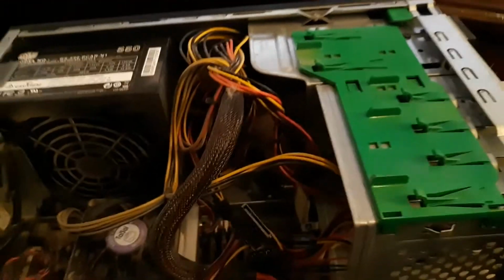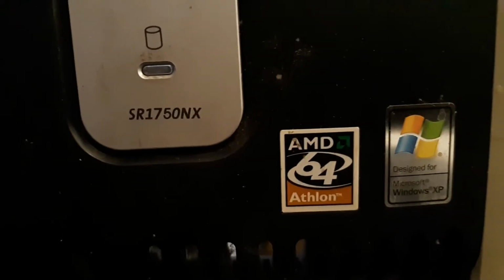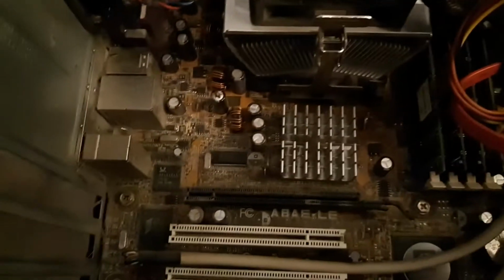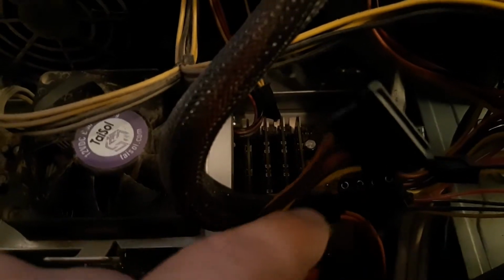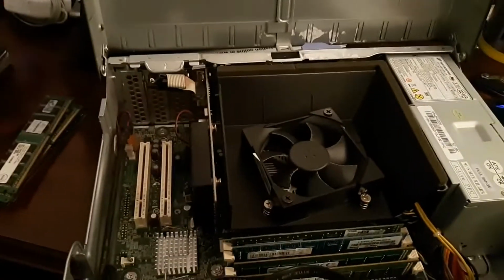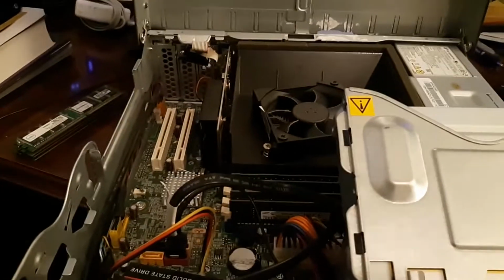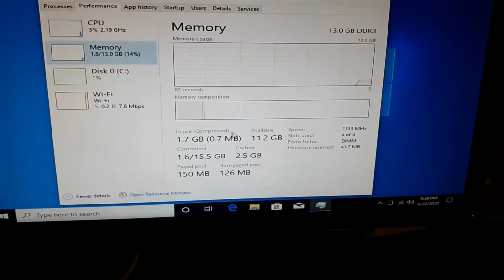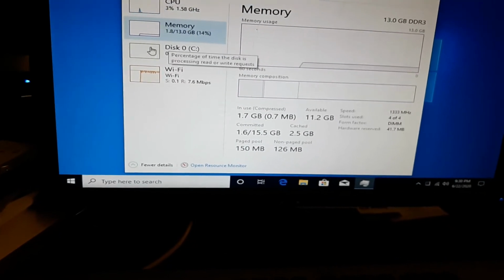Core I5 Intel Lenovo Computer Upgrade Vlog 6-22-20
Today I upgrade the Core I5 Intel Lenovo computer with a Video Card and more memory to 13 gigs !!